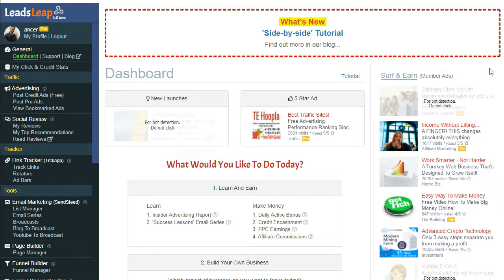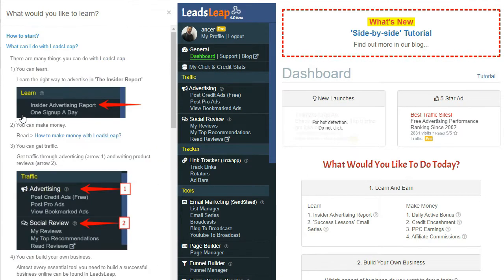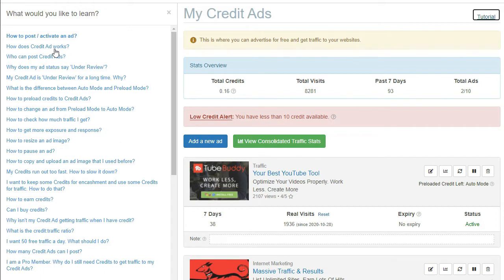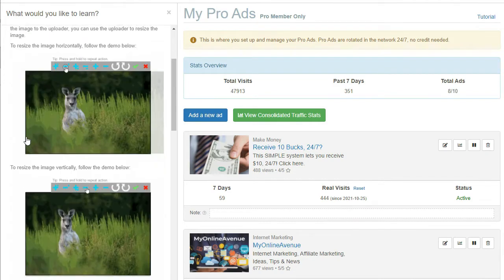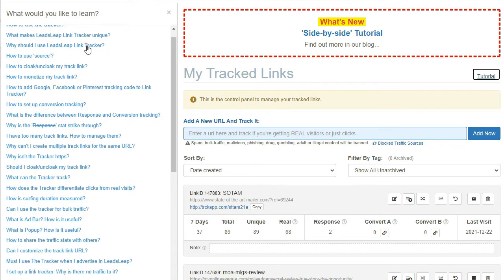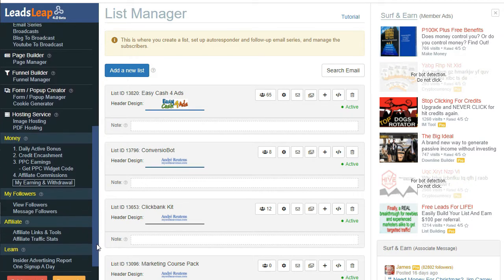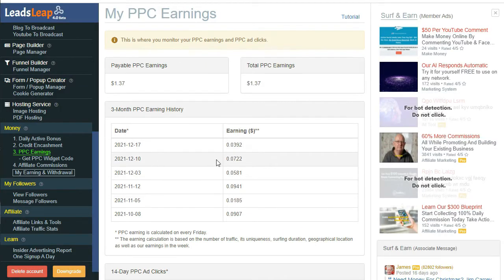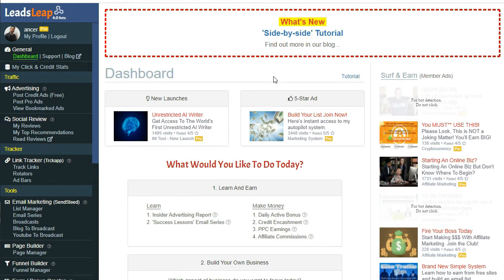LeadsLeap New Feature Tutorial - Side-by-Side Tutorials - Great for New Users! 😉👍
This is a quick LeadsLeap review on their new Side by Side tutorial feature. Great for New Users!